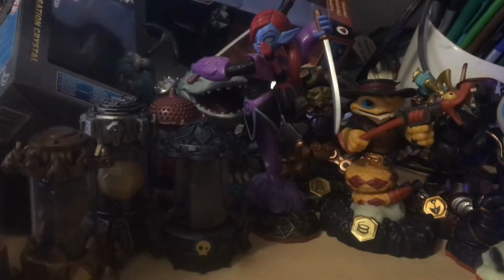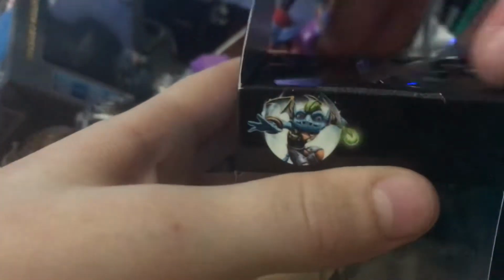Skylanders Unboxing Showcase: 8 BOXED CREATION CRYSTALS (Part 2 of 2)